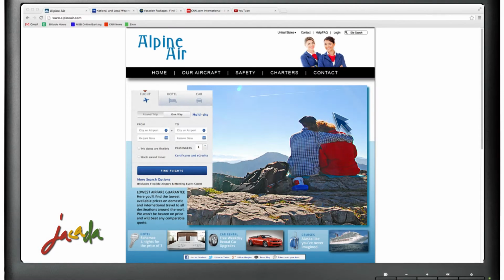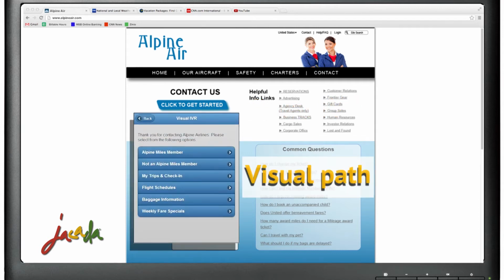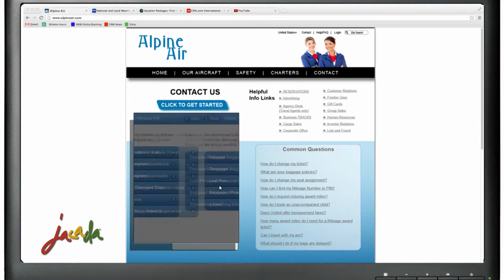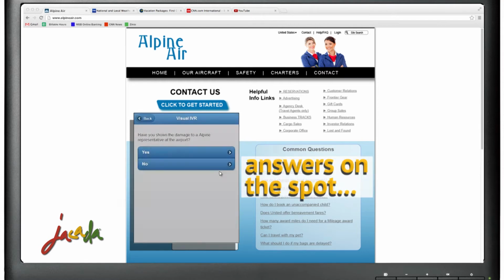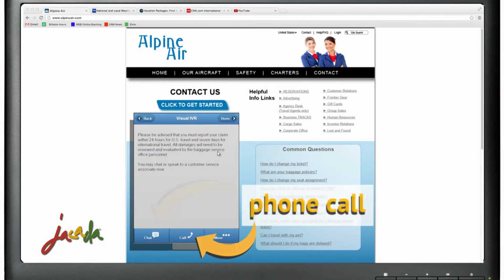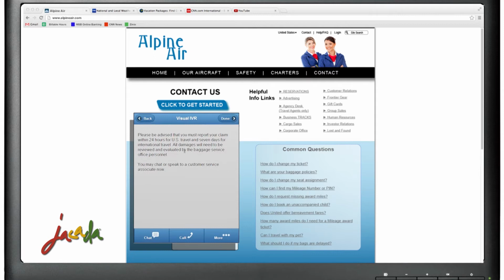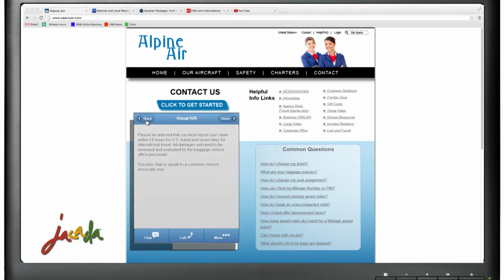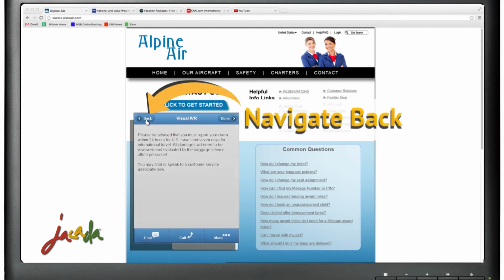Visual IVR In Action on the Web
Imagine allowing the customers who visit your website to click their way through your IVR without having to pick up the phone and listen to each voice prompt or struggling with voice recognition! We know the last thing you want to do is maintain another set of customer interaction scripts. So we make things easy for you: Visual IVR+ works with your existing IVR scripts and can be published through an easy to use menu driven interface on the web.